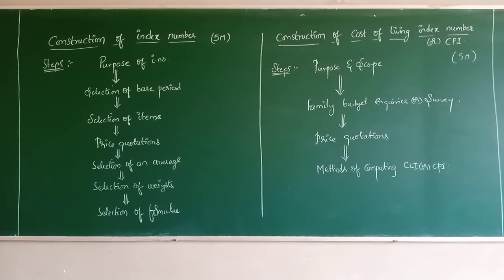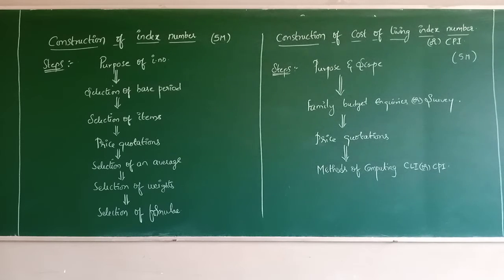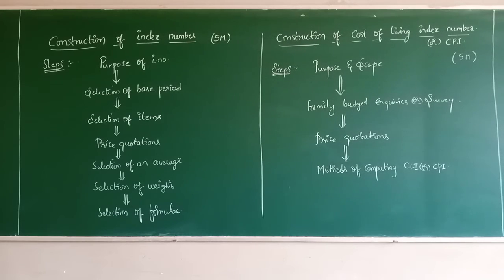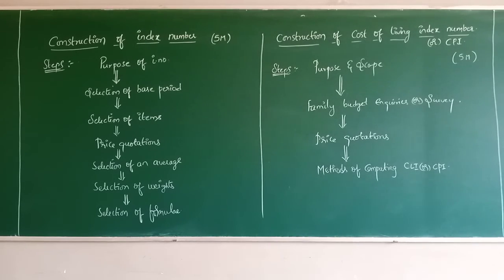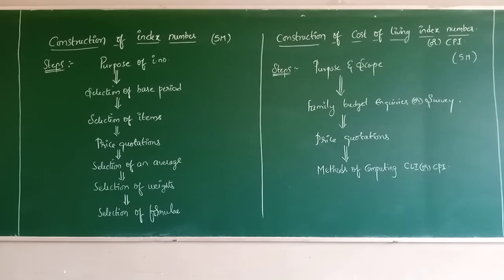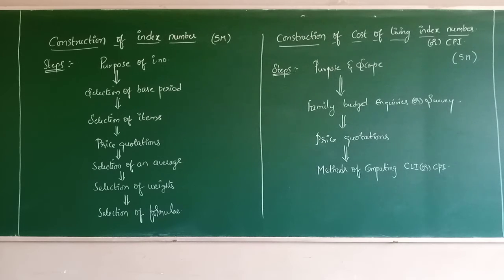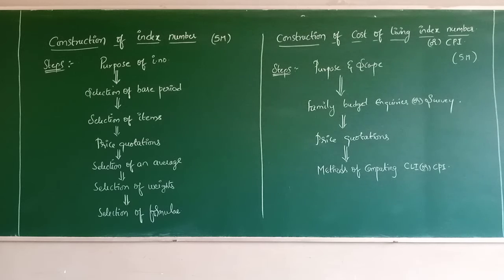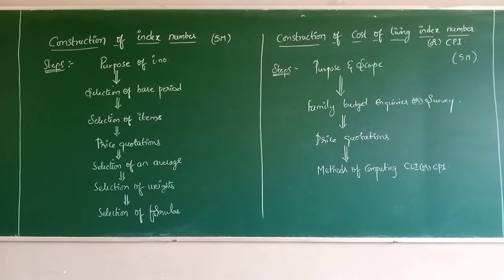INDEX NUMBER CLASS-5 REVISION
FAQ'S